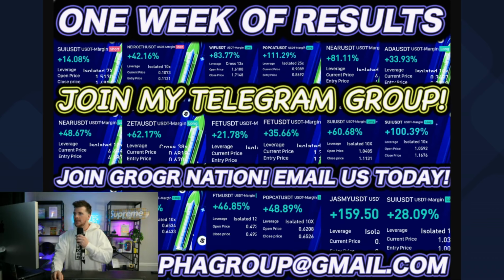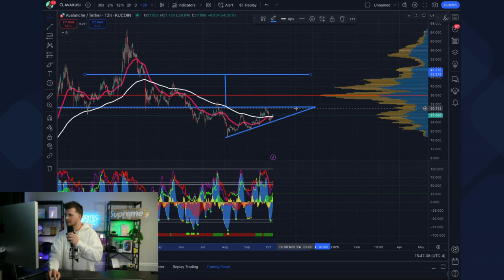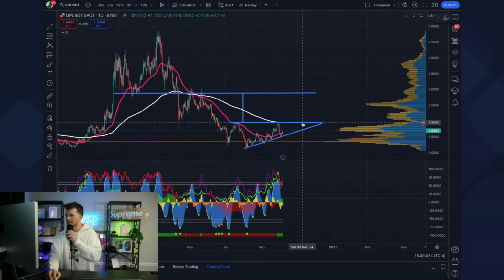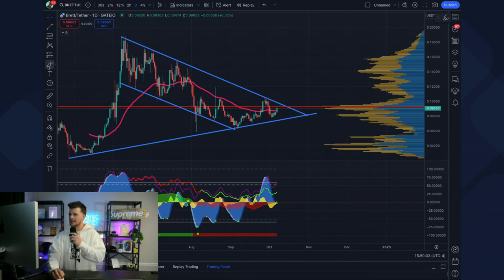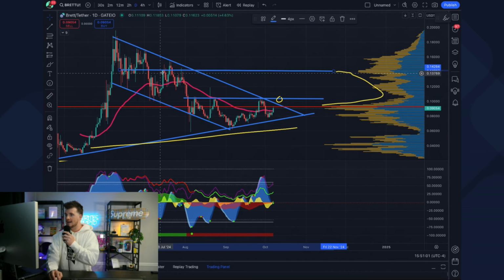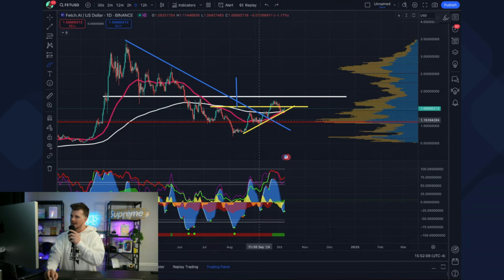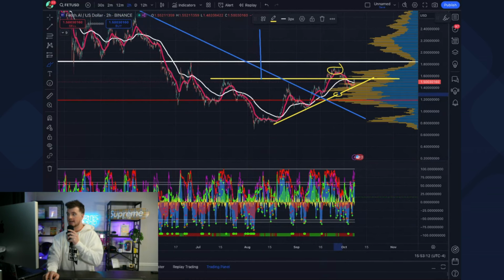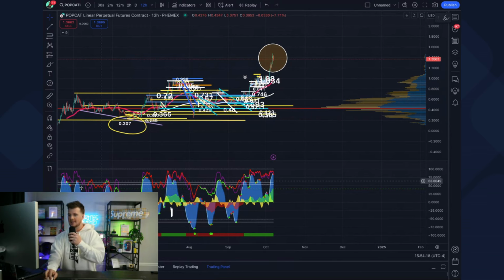MAKE MONEY TODAY! (This Crypto Chart Is About To EXPLODE)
Take Your Trading To The NEXT LEVEL! SIGN UP With PHEMEX TODAY!

Do You Want To Wear The BEST Crypto Merch EVER CREATED? Check out Crypto Chips!

This video contains my research and my opinion and neither of those things are to be interpreted as financial advice.